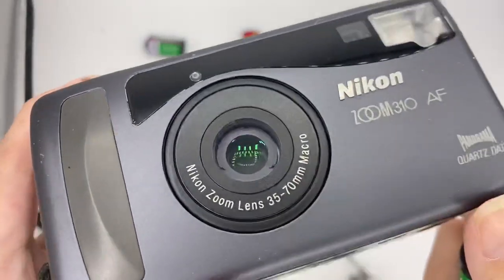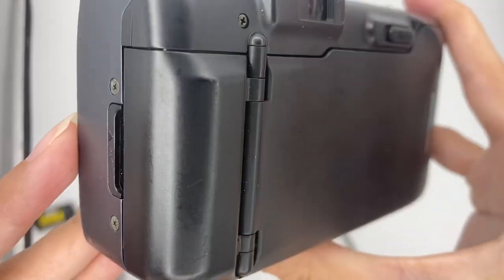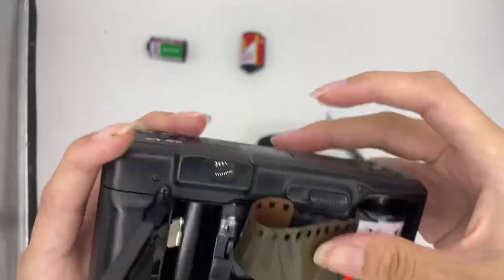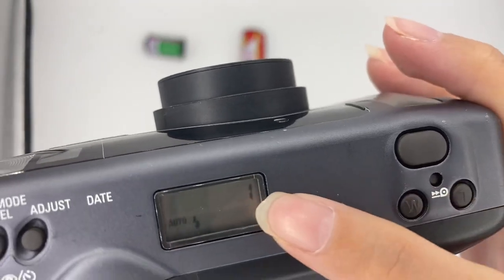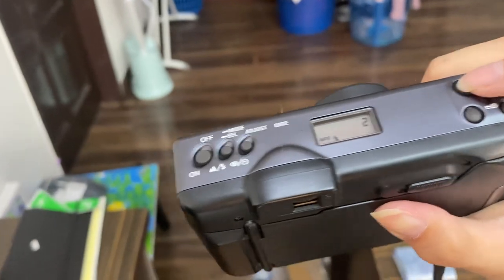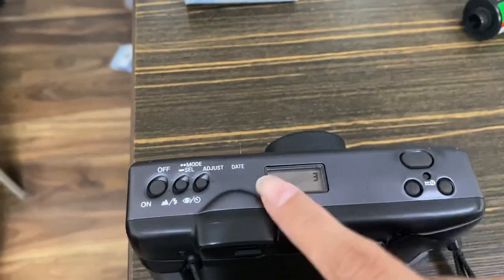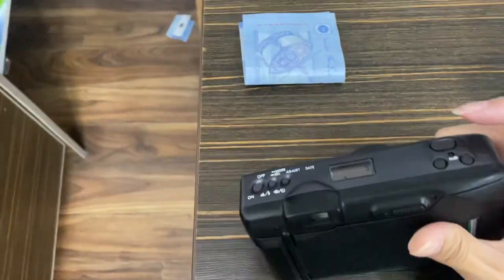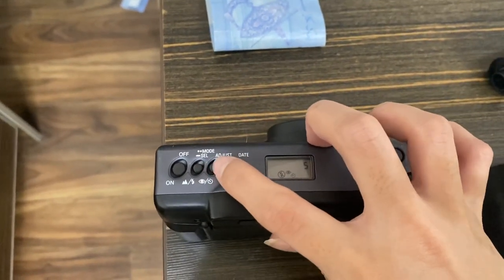Nikon zoom 310 af pt1